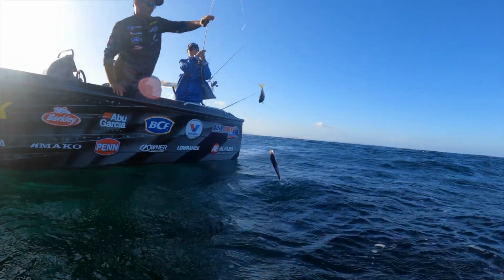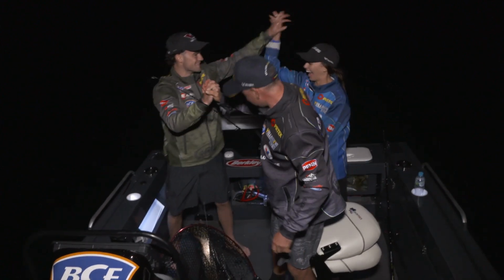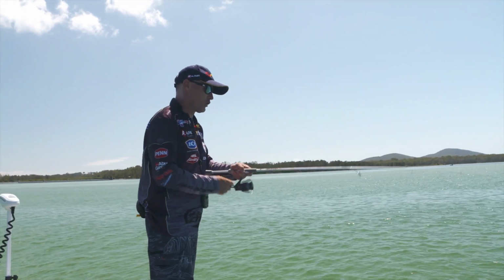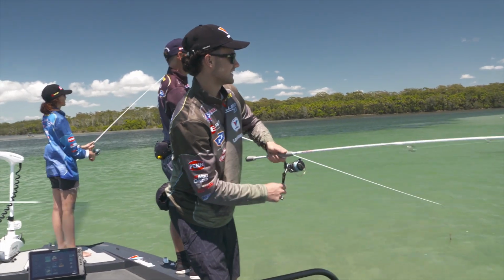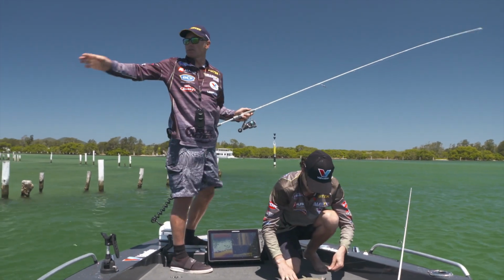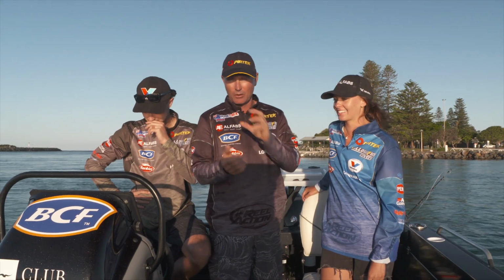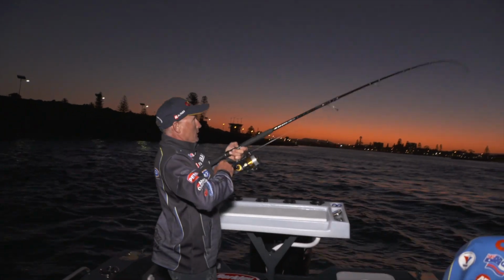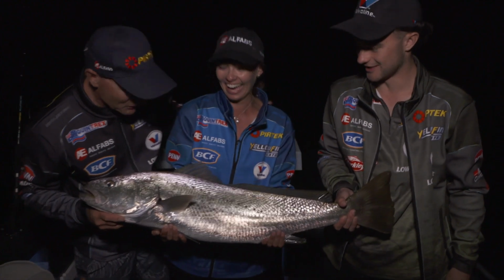How to catch Mulloway on live yellowtail and whiting on surface lures.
Reel Action Series 9 Episode 11
Forster Whiting, Flathead and Mulloway

The estuary around Forster on the mid north coast of NSW has some cracking options for “bread and butter” species like whiting and flathead. Guesty, Kayla Brown and Jono Bleakley chase whiting on surface lures, flathead on soft plastics but it’s the ghosts of the dark big silver mulloway that they really want.